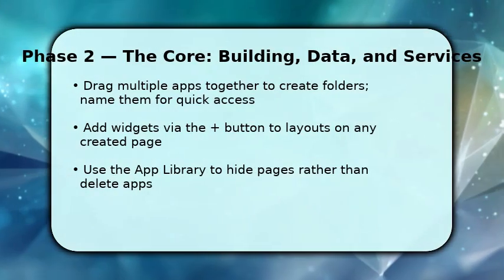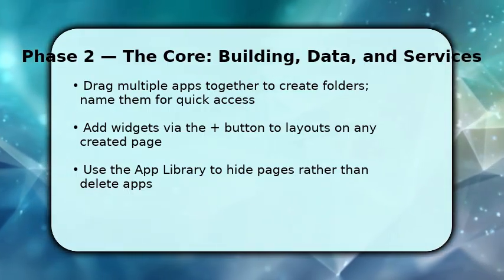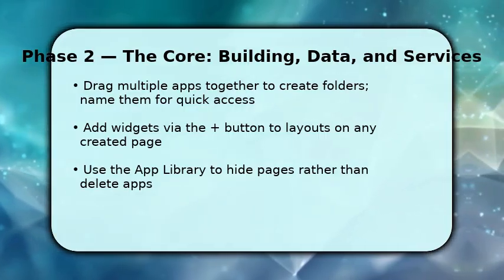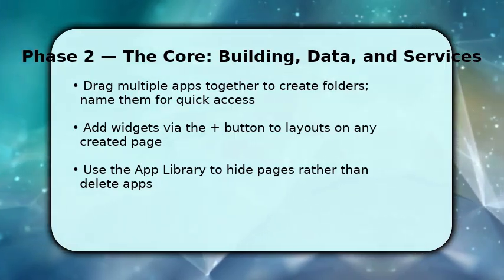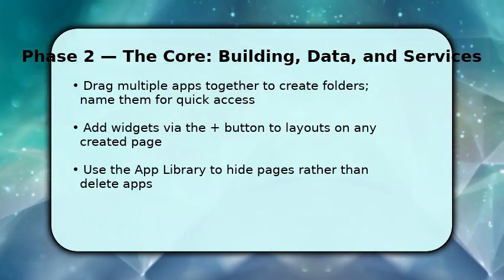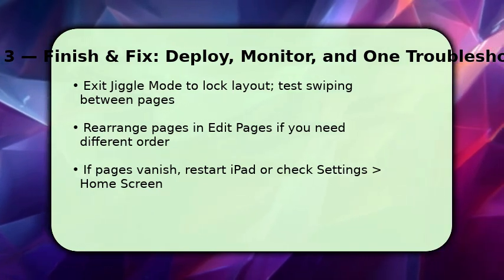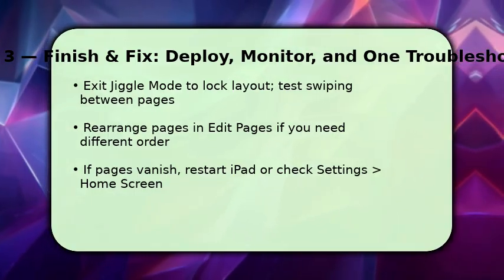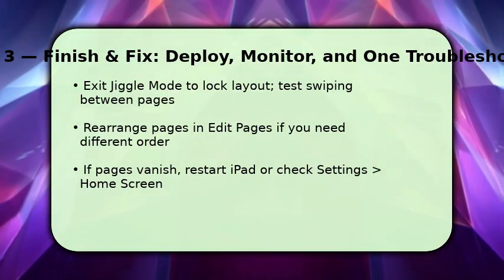How to Get Multiple Home Screens on Ipad - Easy Guide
How to Get Multiple Home Screens on Ipad - Easy Guide | 🔒 Surfshark VPN Deal — Stay private and secure. $1.99/mo + 3 Months Free ▸

Discover the simple steps to add multiple home screens on your iPad. This guide walks you through organizing apps and content for a more efficient multitasking experience directly from this video tutorial.

iPad, home screen setup, multiple home screens, organize apps, multitask efficiently, how to add iPad homescreens, customizable layout on iPad, guide for multiple tabs/spaces in iOS